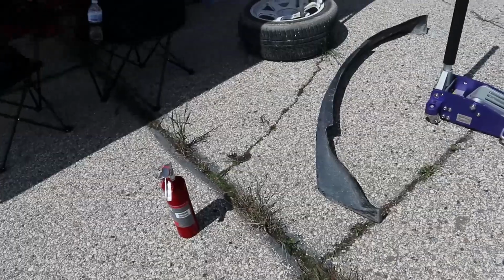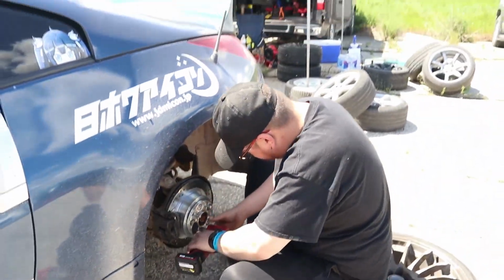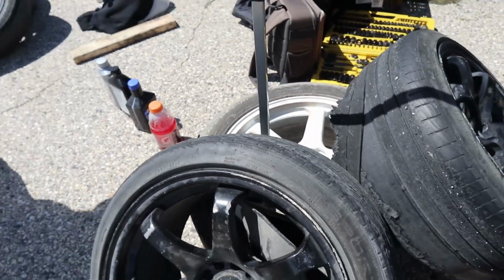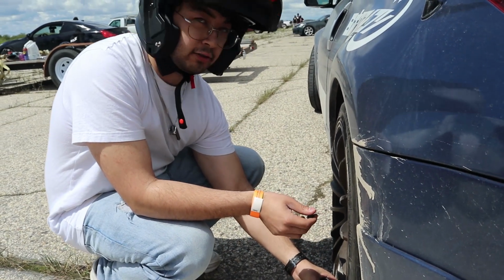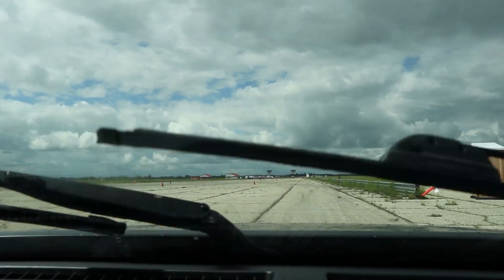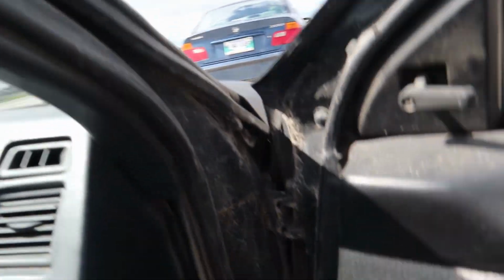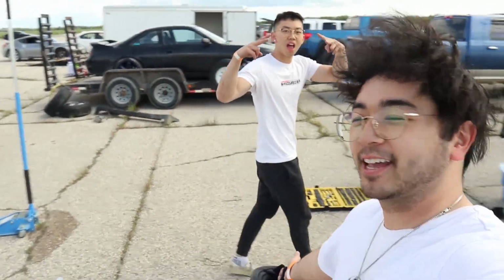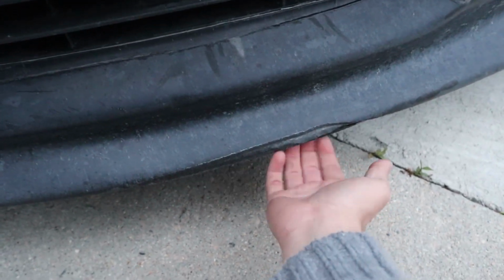What Its ACTUALLY like Drifting an AE86 | HERE ARE THE RESULTS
The AE86 has been a dream car of mine since I first watched Initial D and now finally going for a drift ride along in a real AE86 with a 4AGE engine is a dream come true! I cant wait to have one for myself one day and live mt Initial Dreams

Checkout the JDM ICON Official Website!
jdmicon.jp
JDM ICON Official Instagram:

Follow our Personal Instagram!

AE86drift